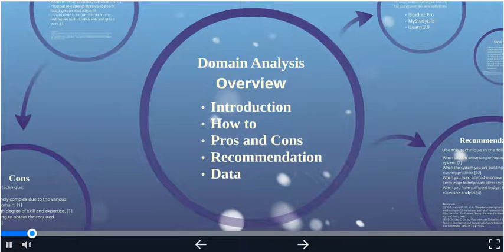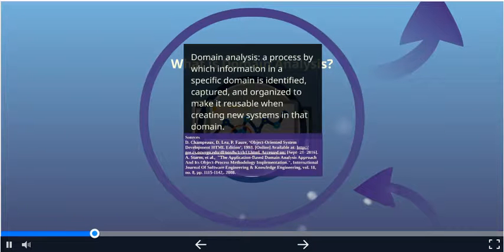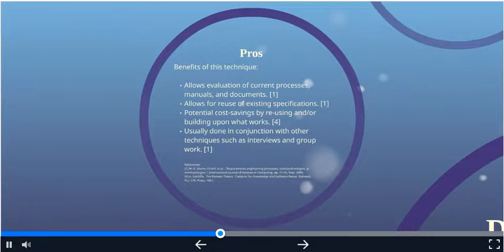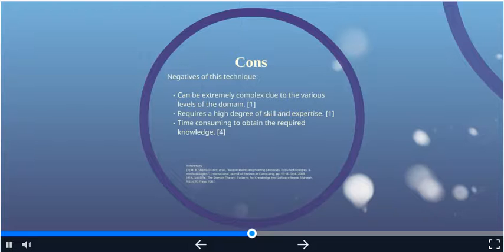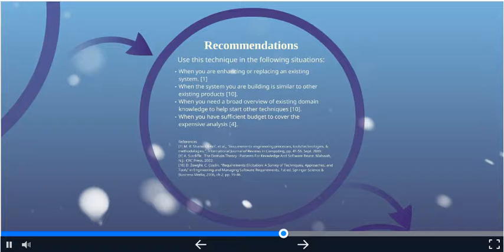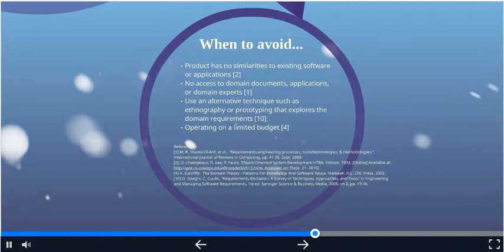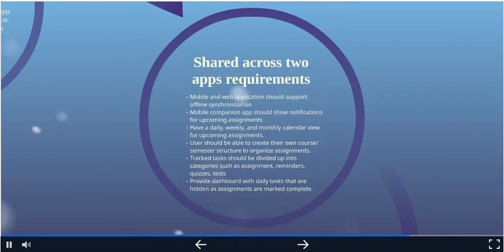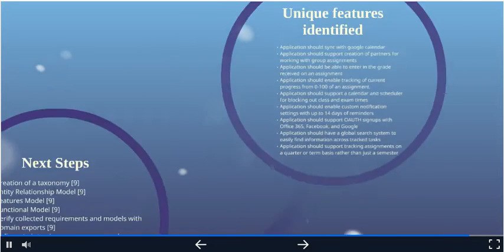Domain Analysis Presentation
Presentation done by group five as a part of CS364 for BYU-Idaho.